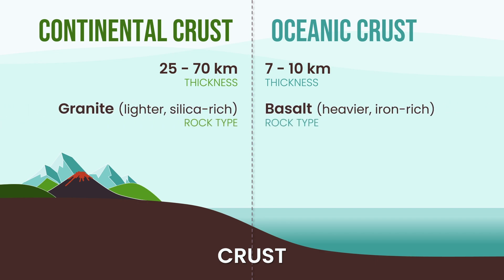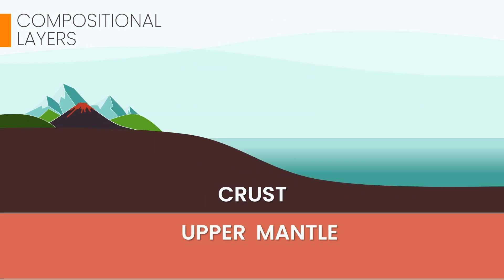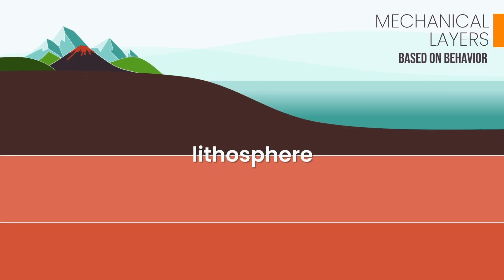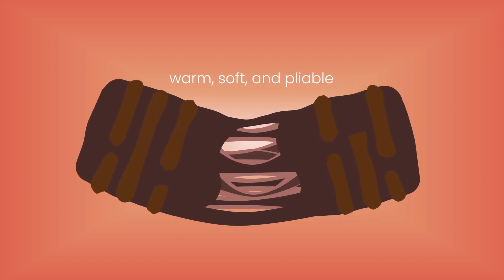Earth's Structure 101: Surface and Layers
Science Grade 8 MATATAG Curriculum - Quarter 3  Week 1

LEARNING COMPETENCIES:
1. identify what proportion of the Earth's surface is covered with water as opposed to land;
2. gather information from secondary sources to name and describe the upper crustal layers of the solid earth;

IMAGE ATTRIBUTIONS:
Earth viewed from Apollo 13
NASA, Public domain, via Wikimedia Commons

ILLUSTRATION ATTRIBUTIONS:
Girl looking at food in fridge by brgfx - Freepik
Flat design weather effects collection - Designed by Freepik
Assortment of blue and green earth globes - Designed by Freepik
Set of bars and pieces with different chocolates  - Designed by Freepik
A chicken eggs anatomy by brgfx -  Freepik
Colorless Winter Background - Designed by Freepik